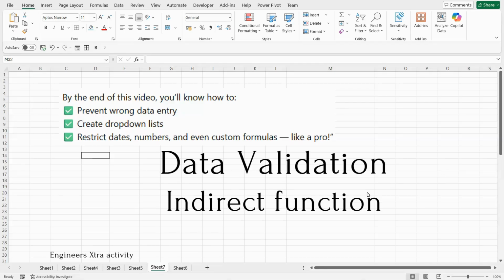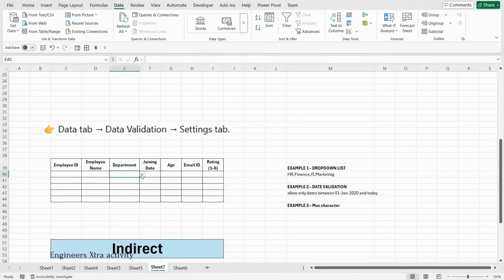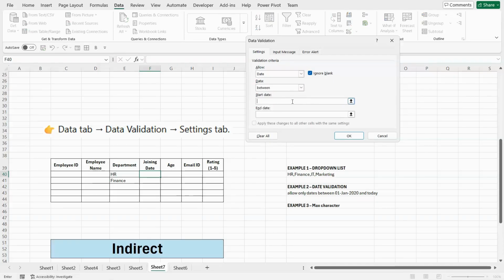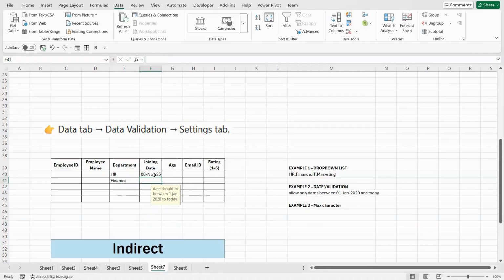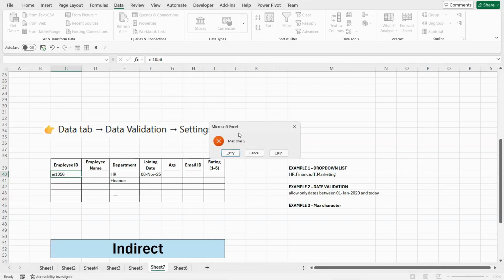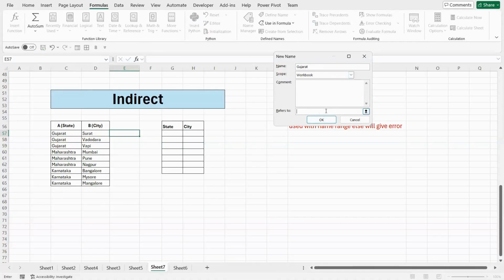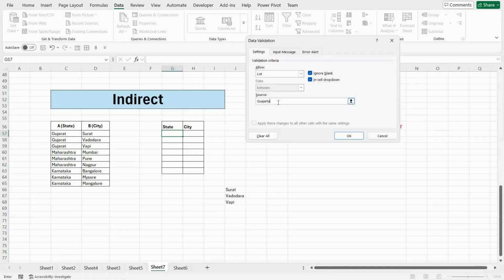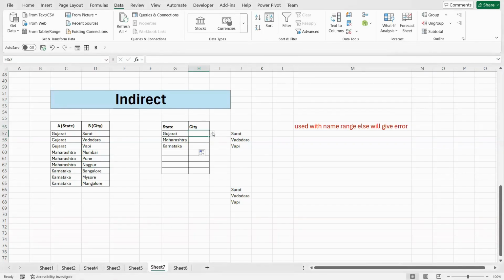Create a Dependent Drop Down List in Excel | Data Validation + INDIRECT Function (2026)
Learn how to create a Dependent Drop Down List in Microsoft Excel using Data Validation and the INDIRECT function.

In this step-by-step Excel tutorial, you'll build a dynamic (cascading) drop-down list that automatically changes based on the first selection. This technique is widely used in data entry forms, dashboards, reports, inventory sheets, and professional Excel workbooks.

✅ How to Create a Drop Down List

✅ Create a Dependent (Cascading) Drop Down

✅ Use the INDIRECT Function

✅ Create Named Ranges

✅ Dynamic Excel Lists

Formula Used
=INDIRECT(A2)

🎯 Perfect for:

Excel Beginners
Students
Engineers
Office Professionals
Data Analysts
MIS Executives
HR Professionals
Accountants

📺 More Excel Tutorials on Engineers Xtra Activity:

✔ VLOOKUP

✔ HLOOKUP

✔ IF, AND & OR Functions

✔ XLOOKUP

✔ INDEX MATCH

✔ Pivot Tables

✔ Conditional Formatting